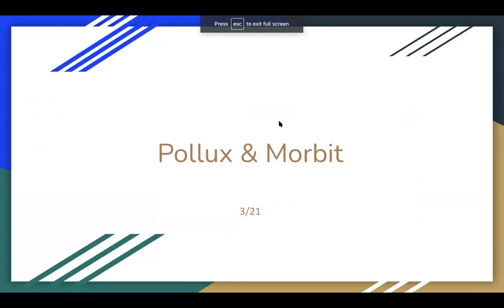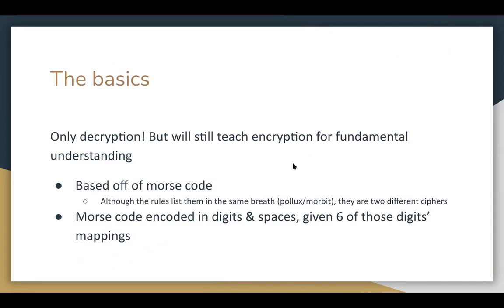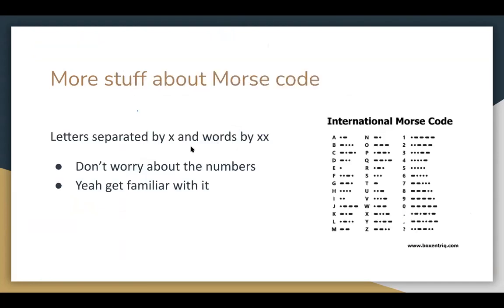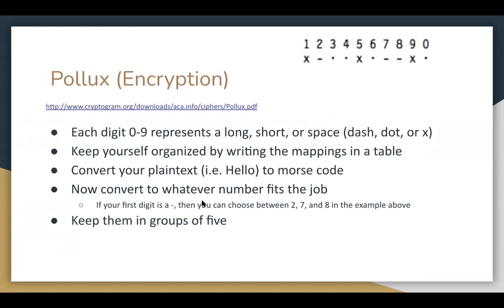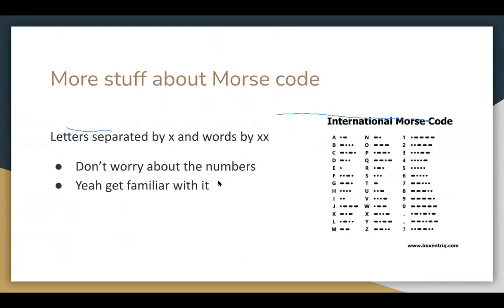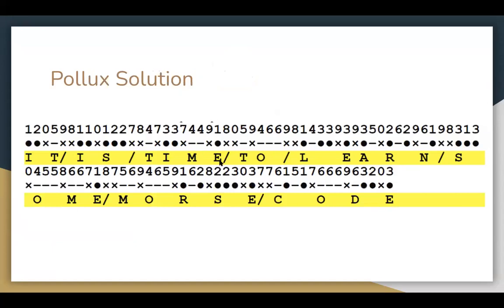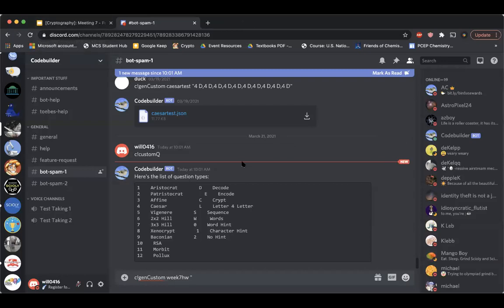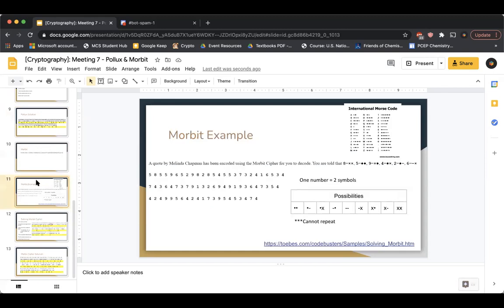Introductory Cryptography Meeting 7 - Pollux & Morbit Ciphers